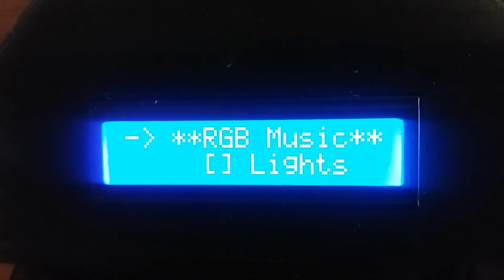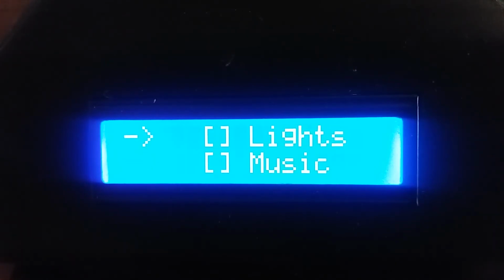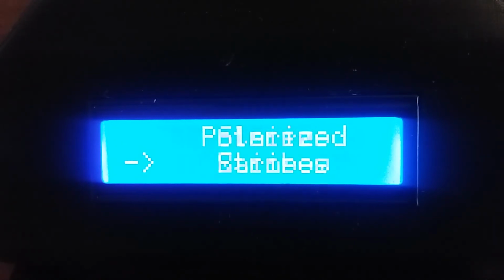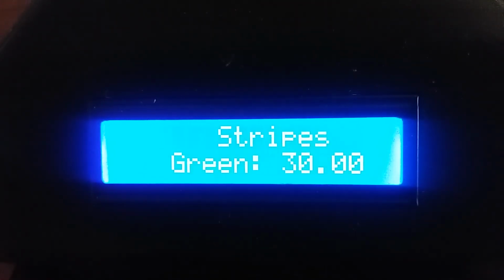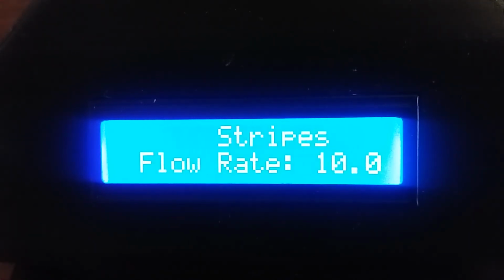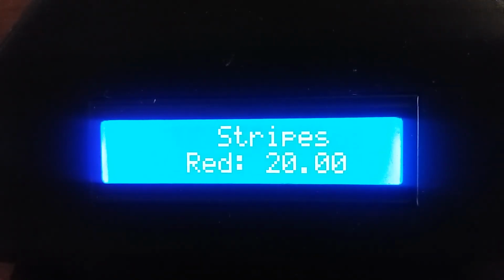Using the LCD Interface Library